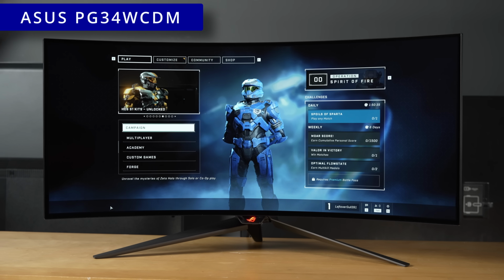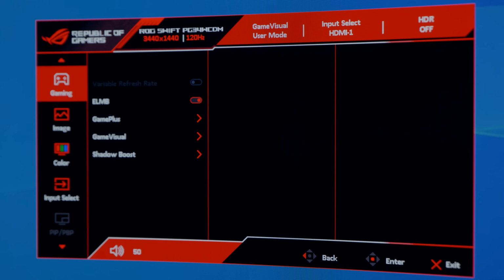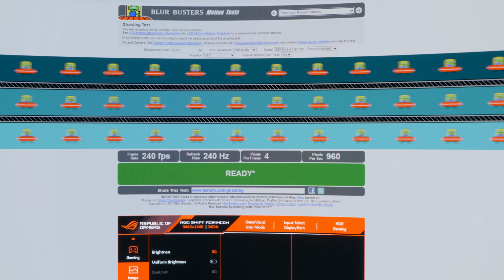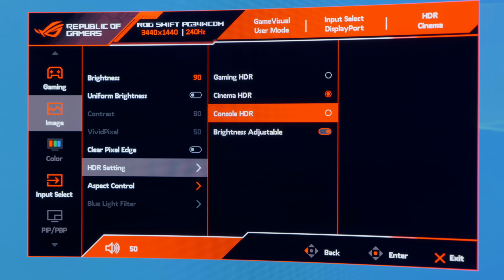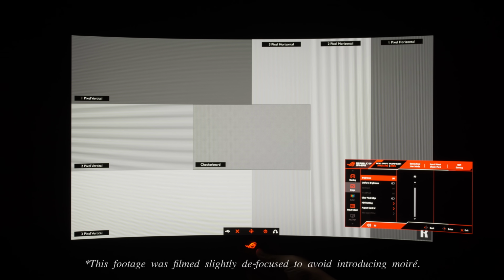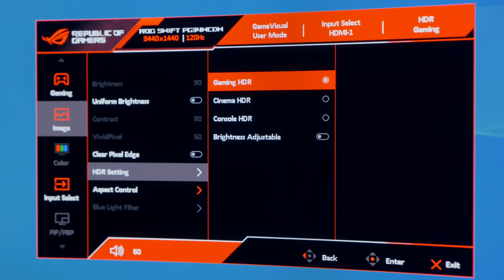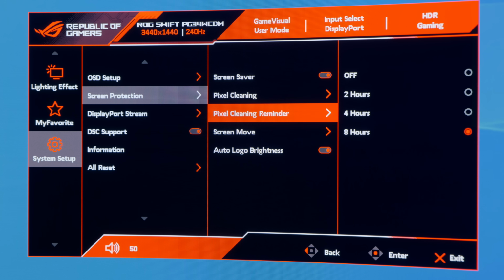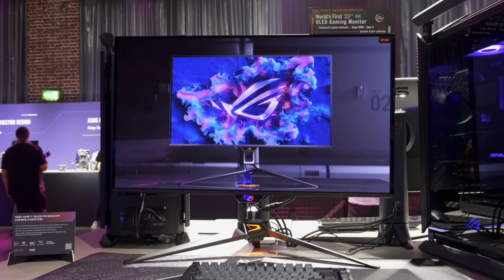[𝗥𝗘𝗩𝗜𝗘𝗪] First-Ever OLED Gaming Monitor with BFI (240Hz/ 120Hz)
We review the Asus PG34WCDM 34-inch OLED monitor with MLA panel, 240Hz refresh rate & 120Hz BFI (black frame insertion).

We accepted the sponsorship only on the condition that we get to maintain 100% editorial independence, which is why this video is exactly like our unbiased technical reviews where we point out the pros and cons of the display being tested, so potential buyers can make an informed decision.